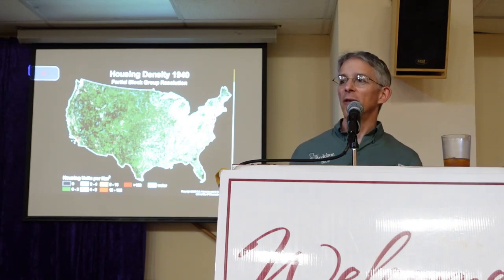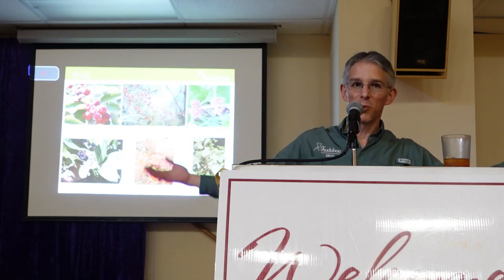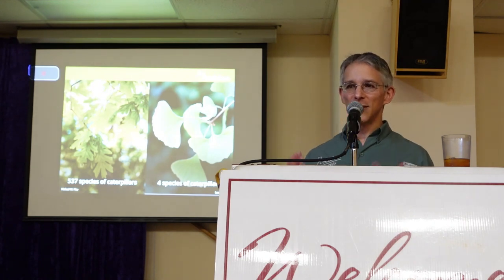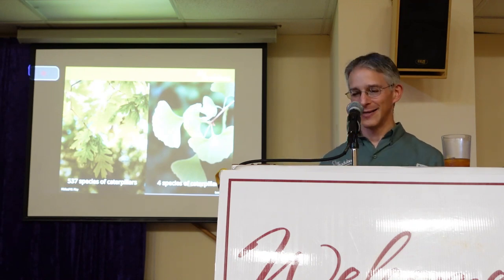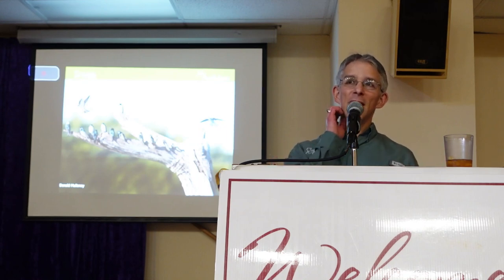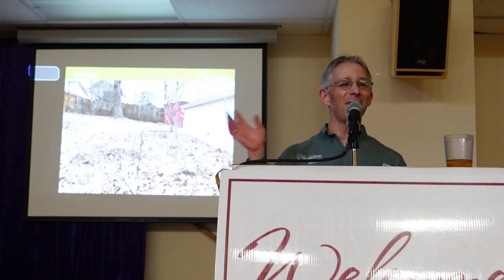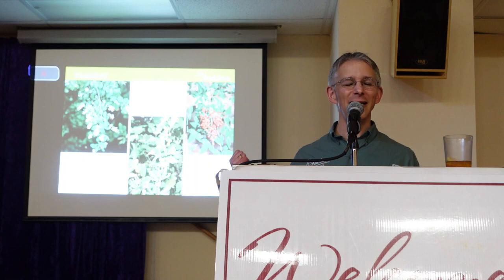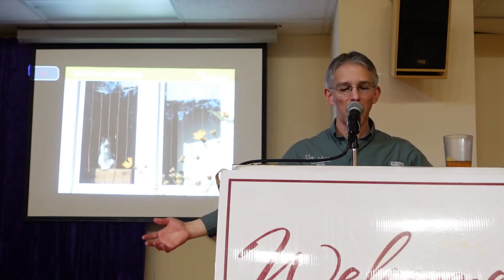GCMG February Meeting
February Meeting of the Garland County Master Gardeners